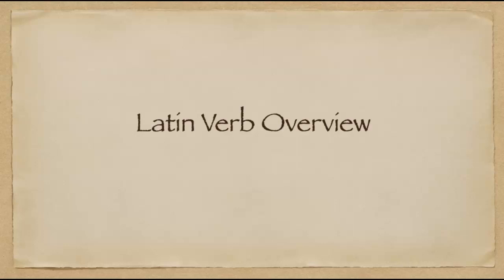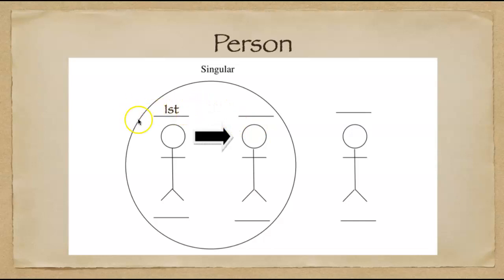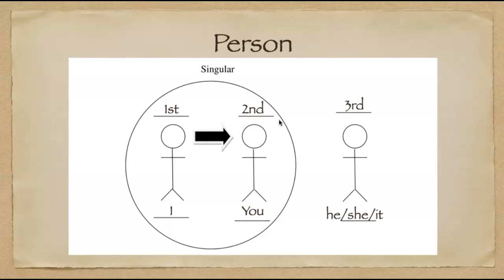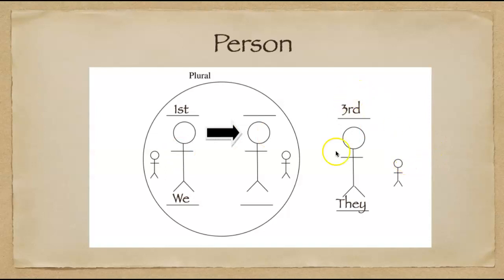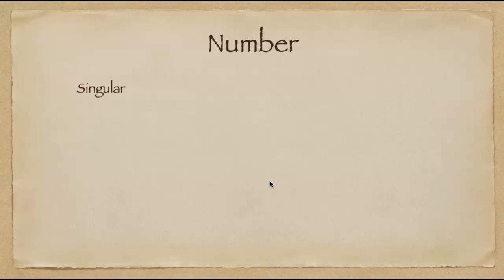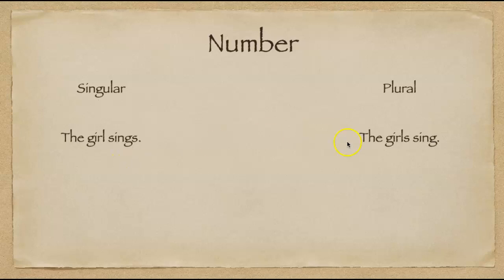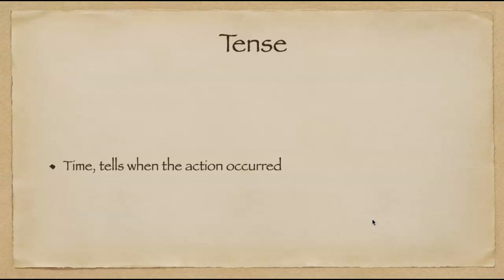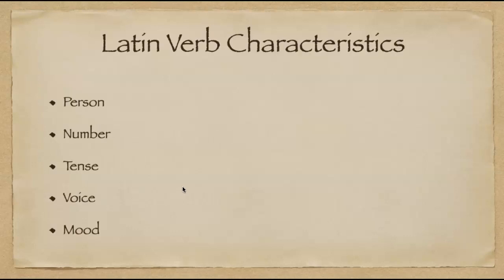Latin Verb Overview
A short video explaining the main characteristics of Latin Verbs.